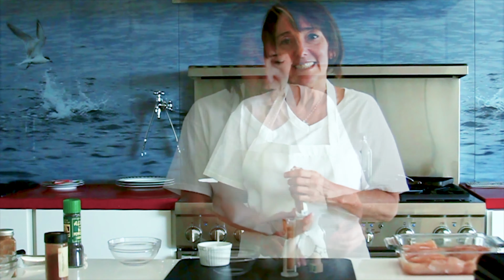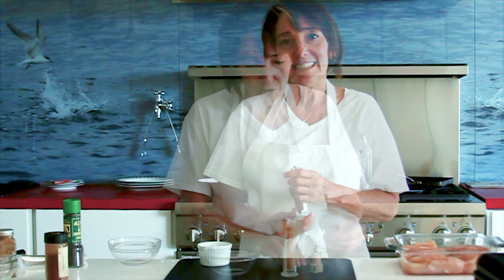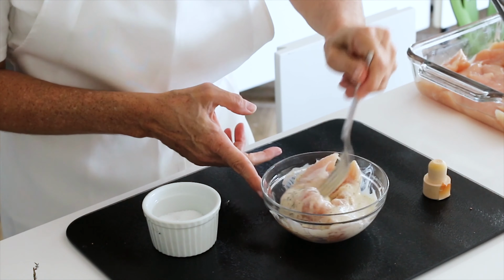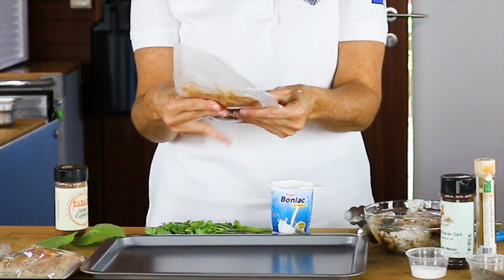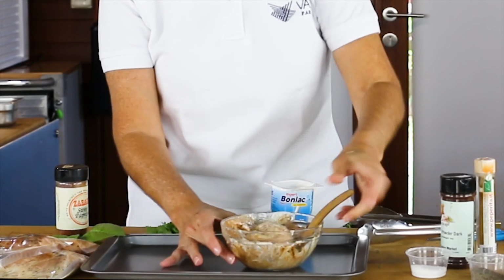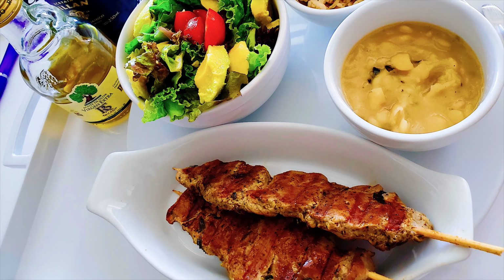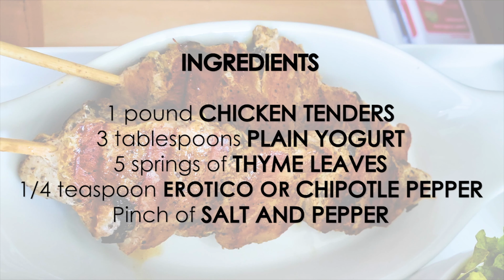Chef Pachi Recipe: Spicy and Hot Erotico Chicken on a Stick and Kabobs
This Recipe: spicy and Hot Erótico Chicken on a Stick delicious and kabobs will bring up the heat in you! Enjoy it together; keep them at hand for necessary times, frozen. Defrost in minutes and enjoy it! Cooked 3 ways, see recipe below. Remember, with Chef  Pachi Delicious Diets are Sustainable Diets
This Video is about making tender and delicious Chicken on a Stick and kabobs; with Rosemary and Paprika, you can make them, freeze them for later use or cook them immediately. With Chef Pachi's mantra,  Delicious Diets are Sustainable Diets discover amazing food that is easy, fast, healthy, and fit.   @Chef Pachi Gallo Delicious Diet Sustainable Diets

Erotico Chicken on a Stick
4 servings

1 pound Chicken on a Stick
3 tablespoons plain yogurt
14 teaspoon erótico or chipotle pepper
5 sprigs of thyme, leaves

1. Add all ingredients to the tenders; allow to sit for 5-10 minutes. Refrigerate if not using immediately, freeze for later use.

2.Cook:
     Baking: Place tenders in an oiled or lined pan. Place them separate from each other, that is they should not touch so they bake best with a golden color. Bake in a preheated 375F oven for 10-12 minutes.
     Panini Grill or Sandwich Maker: Place on medium-high temperature and cook covered with the heat of bot hot-plates for 2 minutes per side. Serve
    On the stove: Place an oiled pan over medium-high heat. Add Chicken on a Stick, separate one from the other. Cook for 2 minutes. Turn and cover. Cook for 3 minutes more and serve.

3. Enjoy.